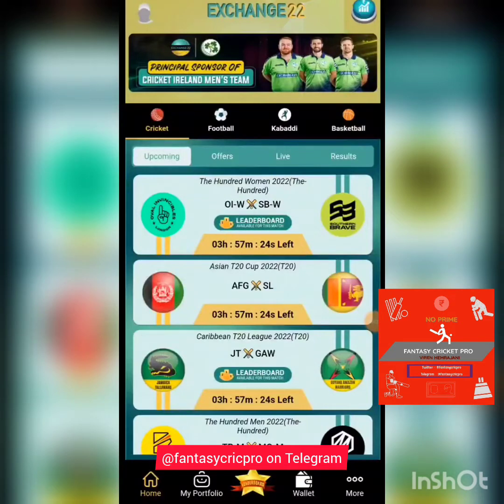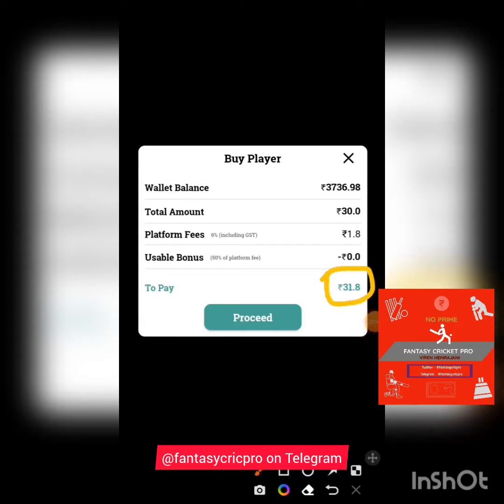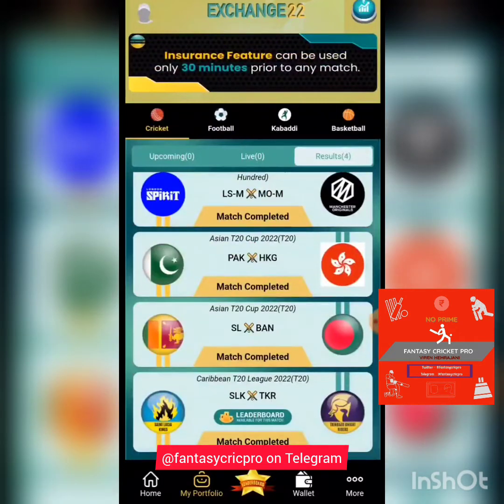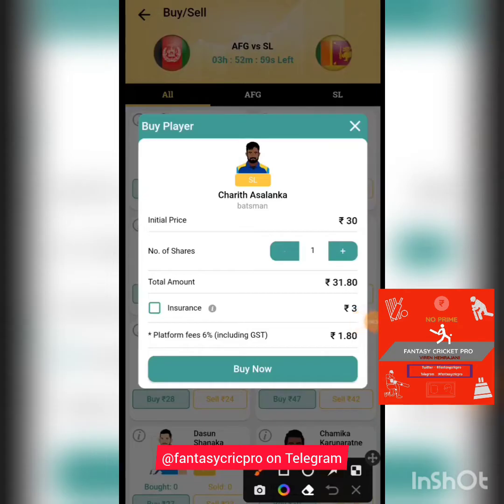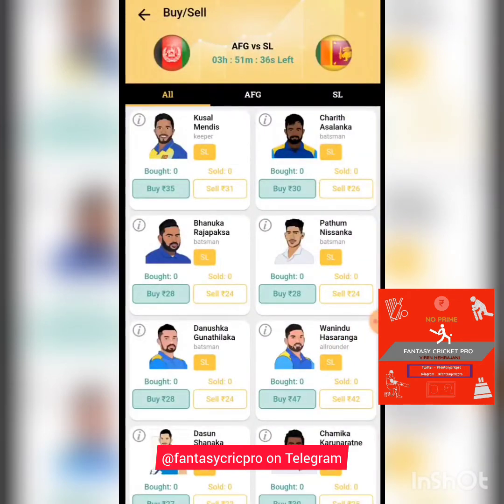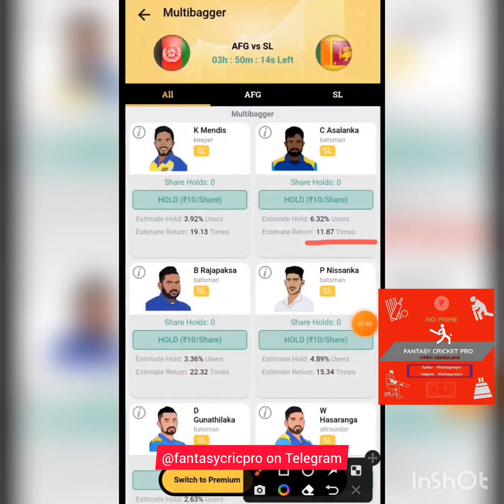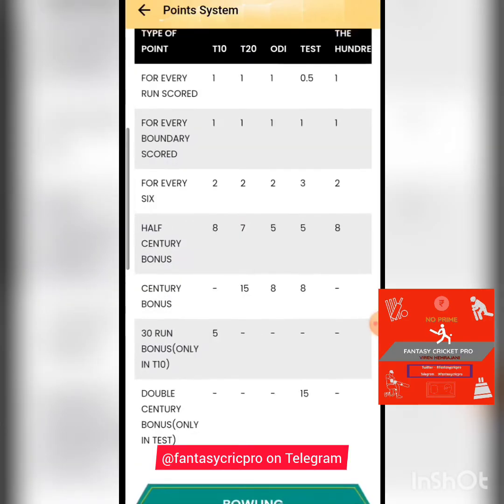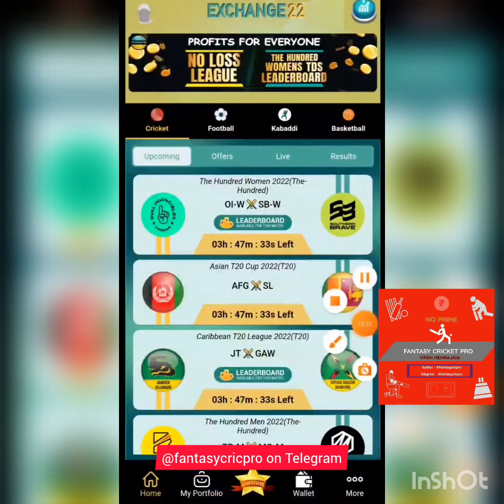How to play Exchange22 | Exchange 22 prediction today | How to win multibagger on exchange22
Exchange22
Cricket Exchange
Exchange22